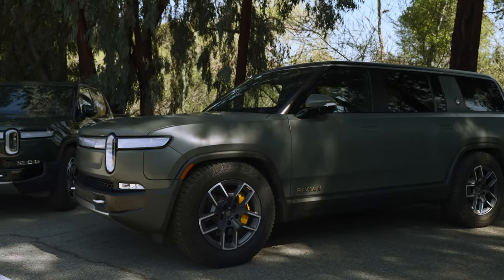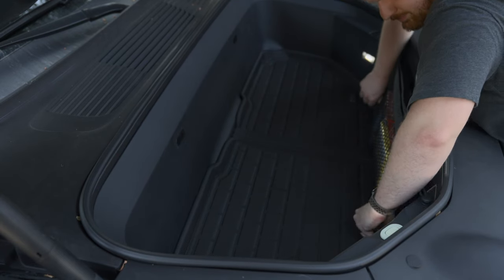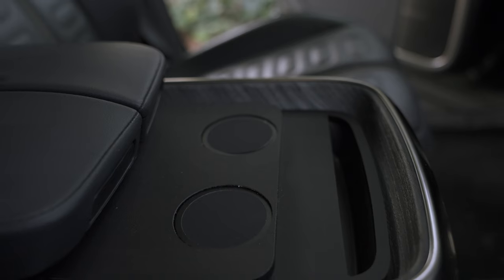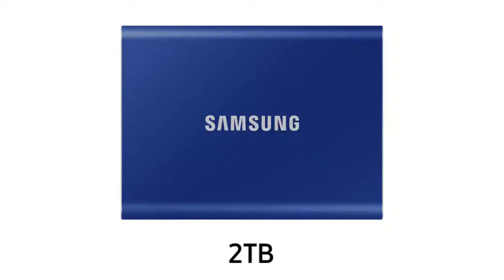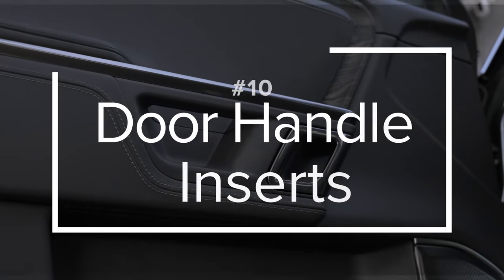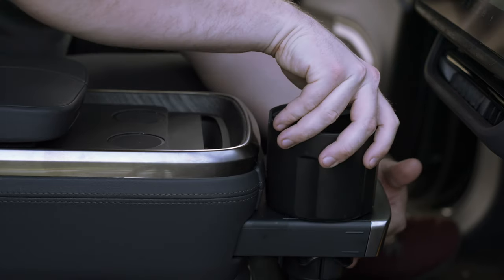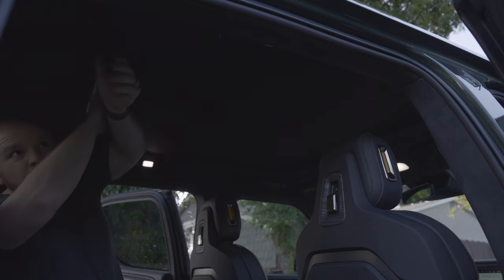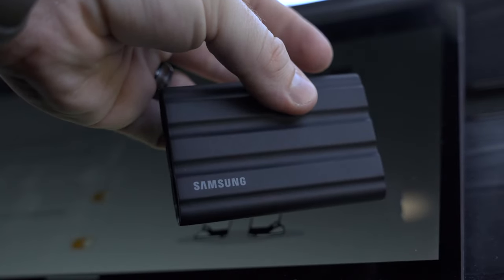2023 Rivian R1T & R1S Accessories | Essential Upgrades For The Best EV Truck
1. All Weather Floor Mats

2. R1T Truck Bed Mat

3. Dual MagSafe Phone Charger

4. Apple Magsafe Puck

5. Quick Bandit License Plate Mount

6. Solid State Drive for Drive Cam

7. iPad Mount
► Mount Itself

8. Lectron Tesla Converter

9. R1T Matchbox

10. Door Handle Inserts

11. Center Console Organizer

12. Floor Console Organizer

13. Floor Console Organizer #2

14. Large Water Bottle Holder

15. Rear Under-Storage Dividers

16. Portable Tire Pump - Fanttik X8 Apex

17. Sun Shade

18. Steering Wheel Tray
► Option 1
► Option 2

19. Vacuums
► V8 Mate
► V9 Mate

20. Cleaning Supplies